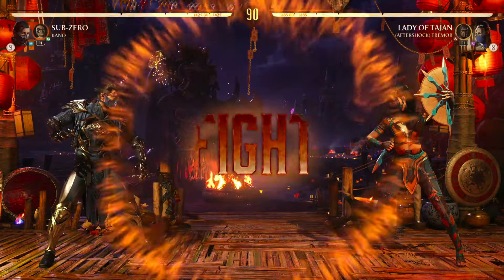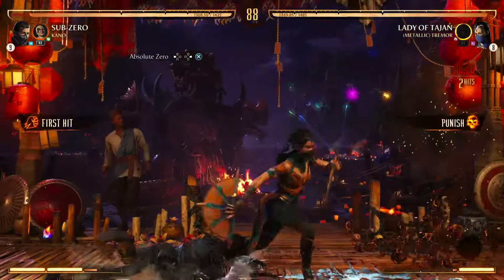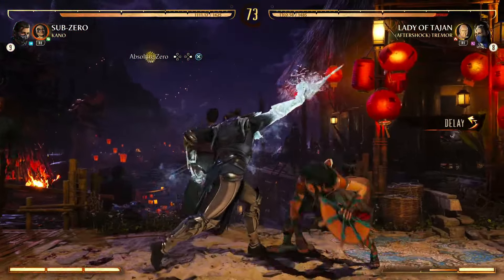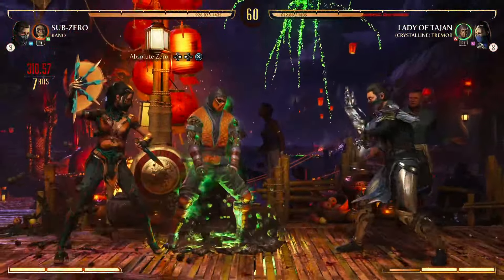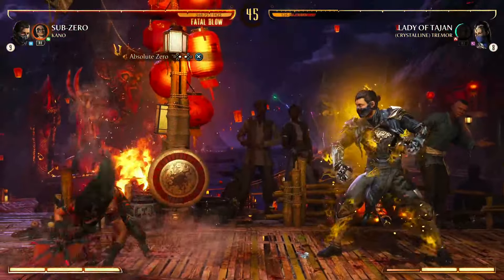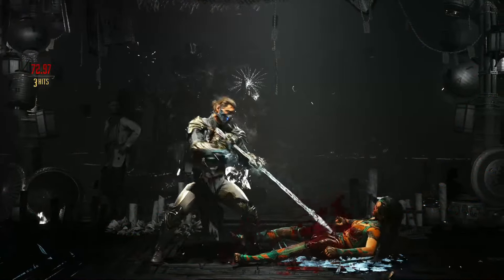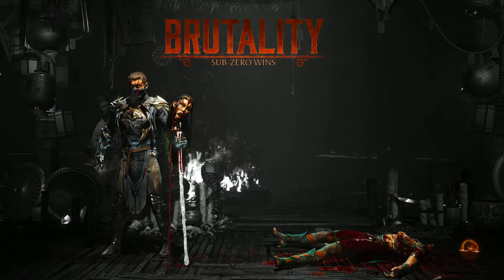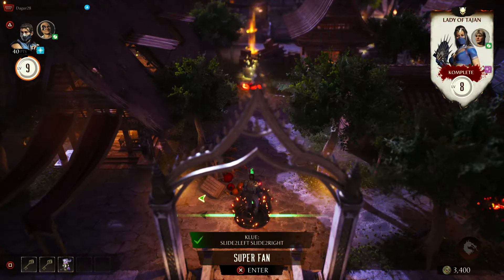How To Do The Klue Slide2left Slide2right In Mortal Kombat 1